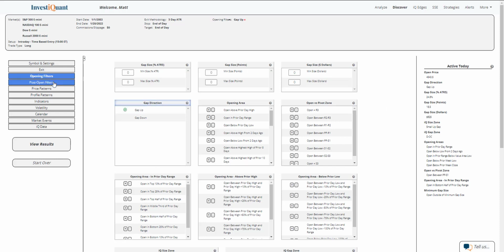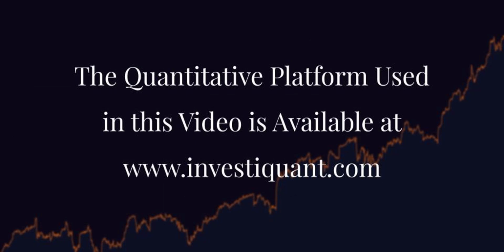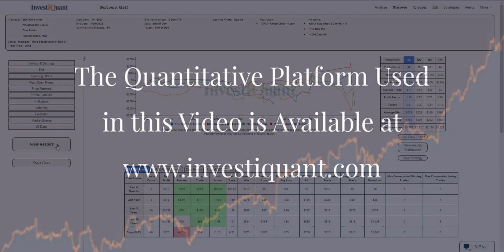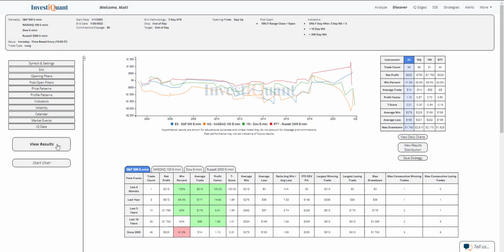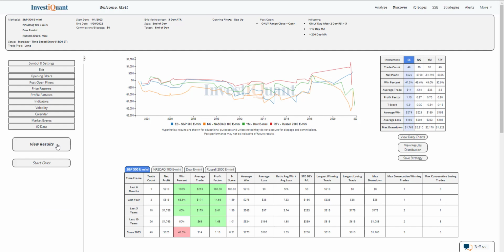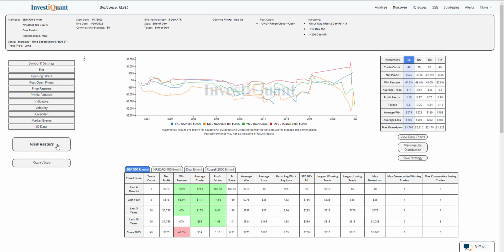The markets are bouncing following yesterday's oversold signal...